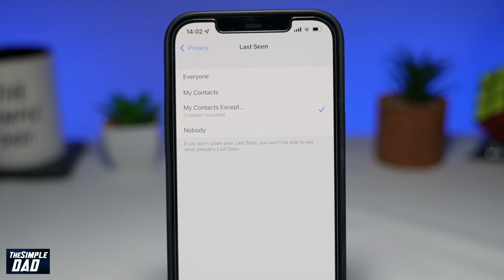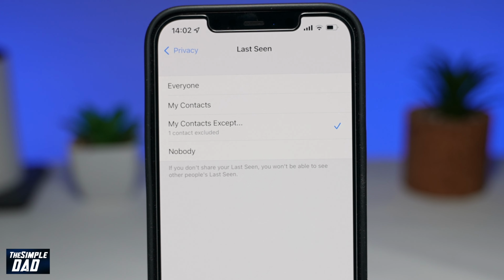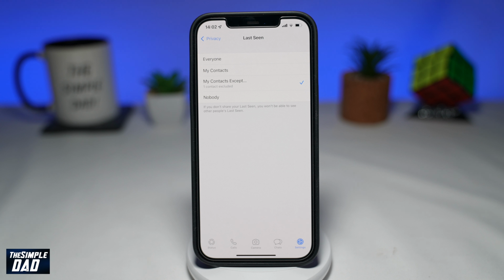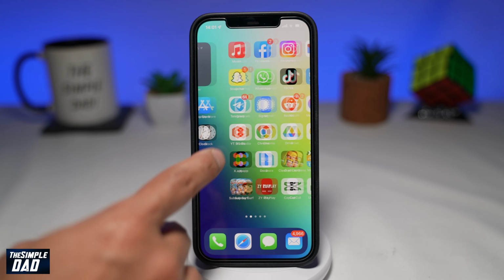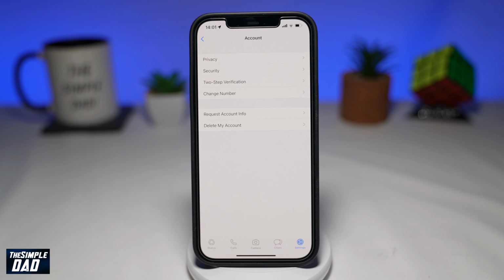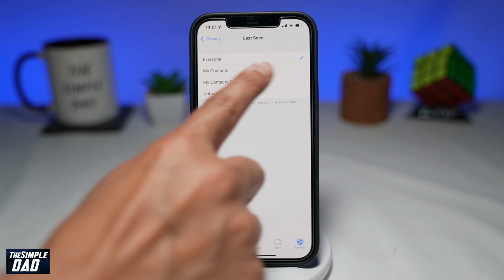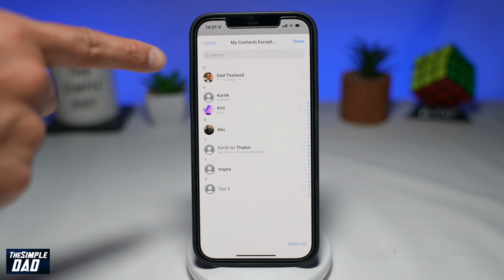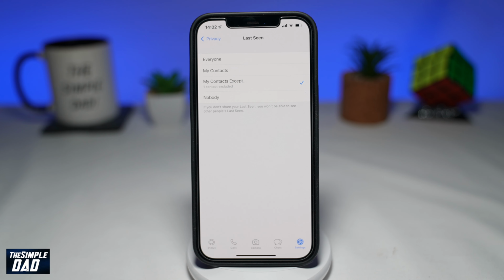How to Hide Last Seen Status From Specific Whatsapp Contact 2022